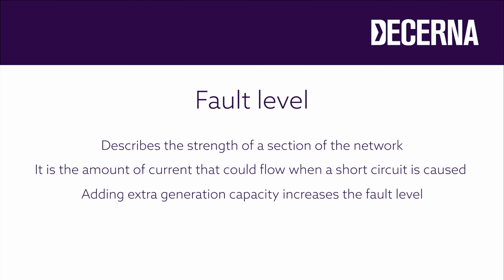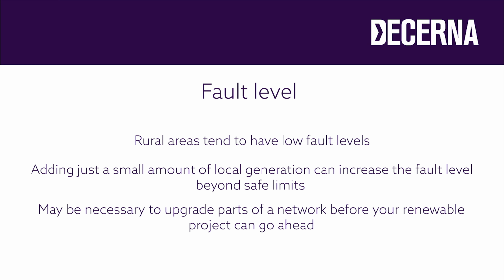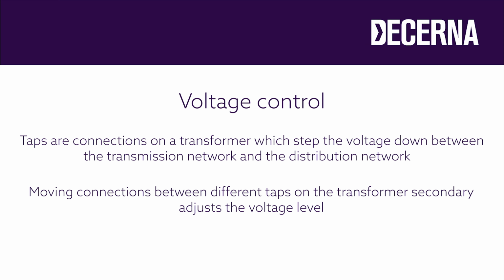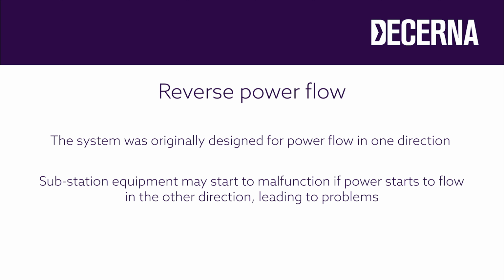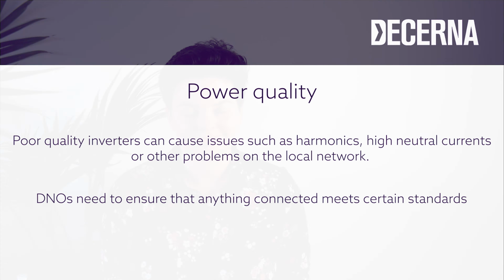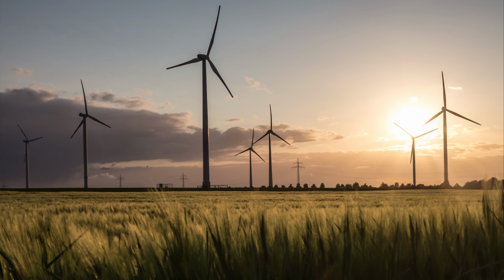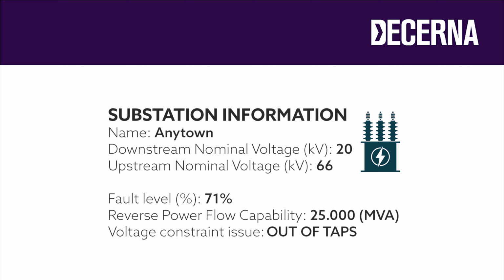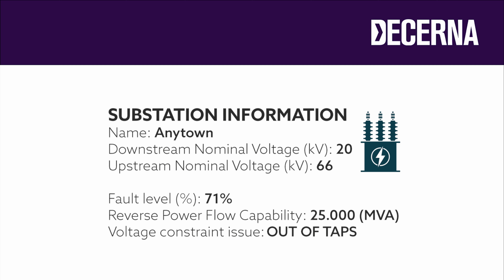Grid Connections for Renewable Energy and EV Chargers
Welcome to our comprehensive video guide that explores the challenges businesses face when connecting local electricity generation systems, like solar PV, to the existing grid. Join us as we delve into the considerations when adding electric vehicle (EV) charging points and potential permission requirements from the Distribution Network Operator (DNO).

Discover the impact of integrating renewable energy into the grid, including voltage fluctuations, thermal limits, and power quality issues and learn about the notification process for small microgeneration systems and the need for pre-installation permission for larger systems that may require costly network upgrades.

Explore the implications of installing EV charging points at commercial premises, such as potential electrical supply upgrades and increased import capacity.

Whether you're a business owner, energy manager, or sustainability professional, this comprehensive guide will help to navigate the complexities of connecting local generation to the grid.

00:00 - Intro
00:34 - UK grid basics
02:11 - Technical jargon
05:33 - Planning a renewable energy installation
07:18 - Installing battery energy storage systems